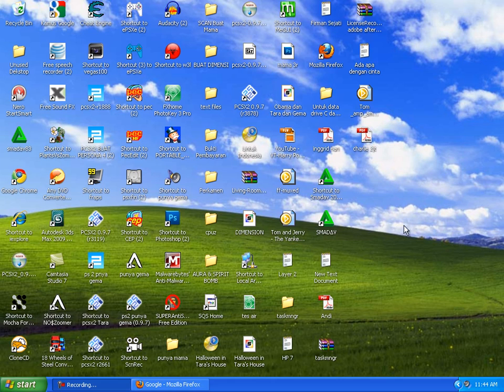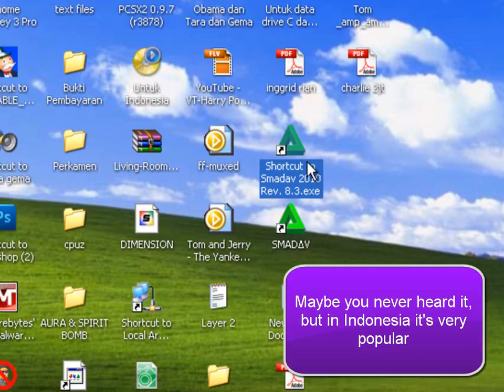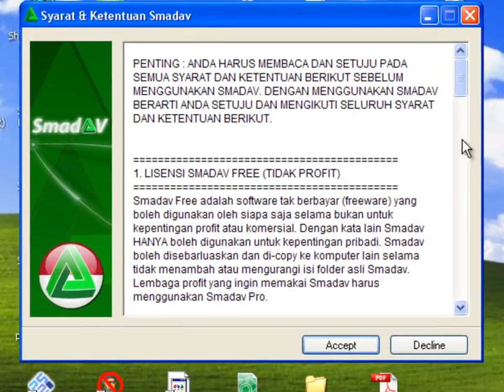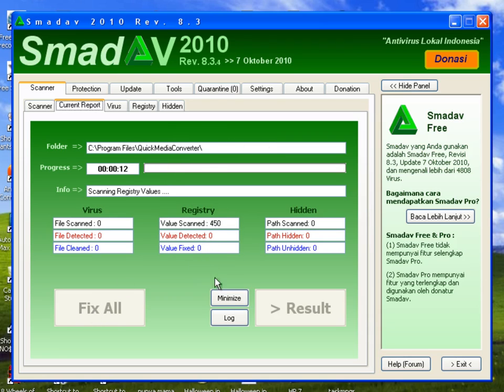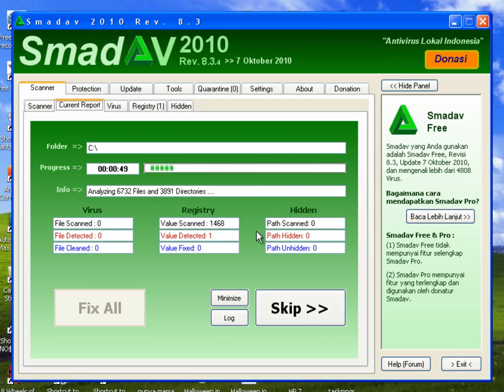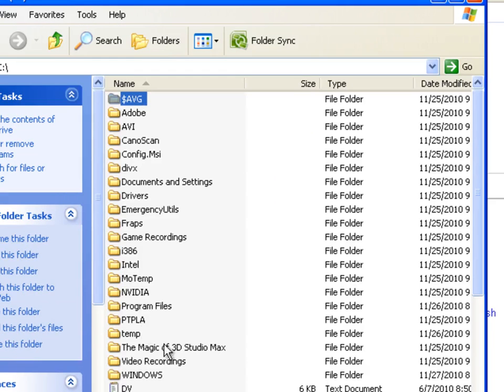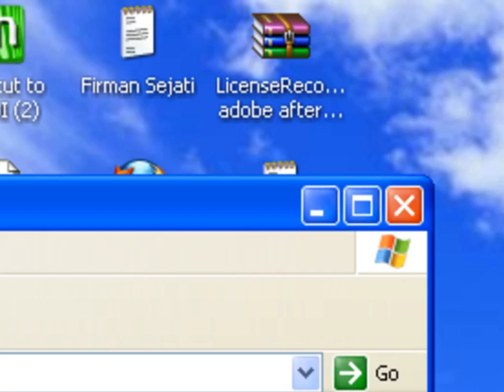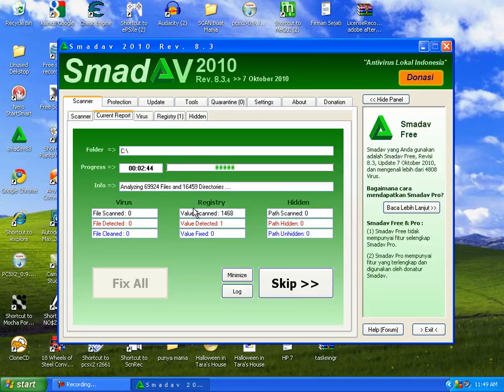How to Delete Shortcut Virus, Solved Task Manager, Local Disc and Regedit Disabled Problem.